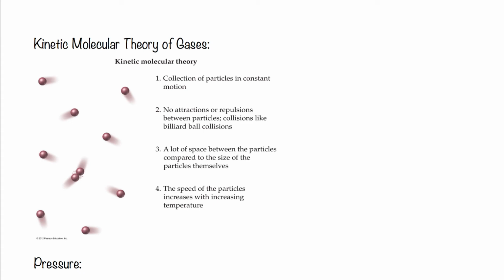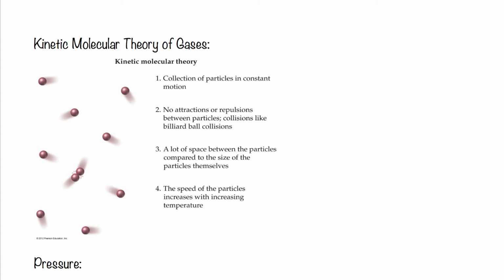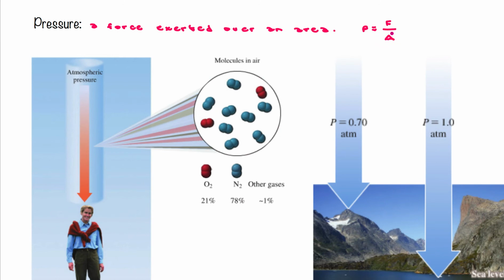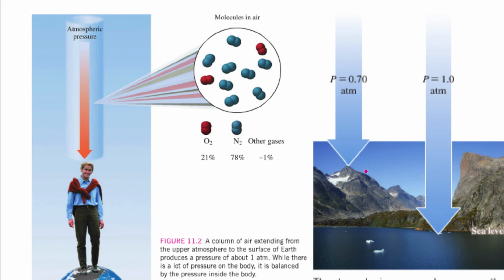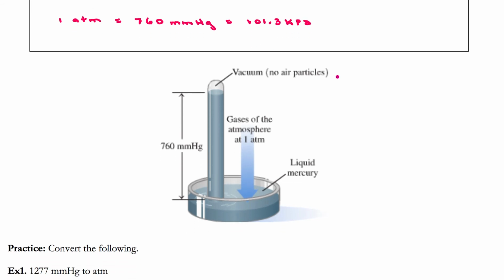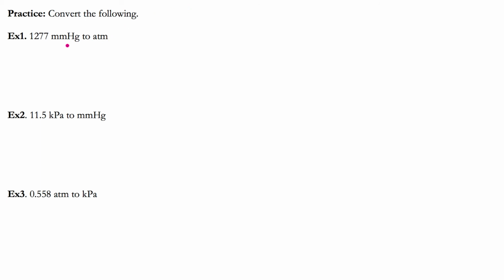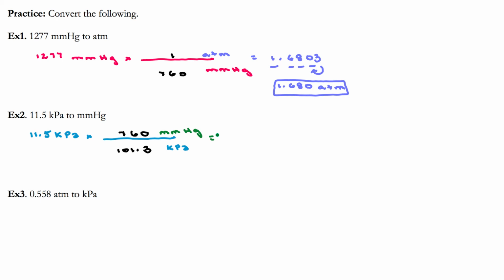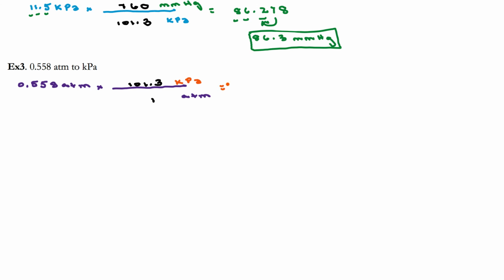College Prep Chemistry Notes 9.1- Gas Intro and Pressure